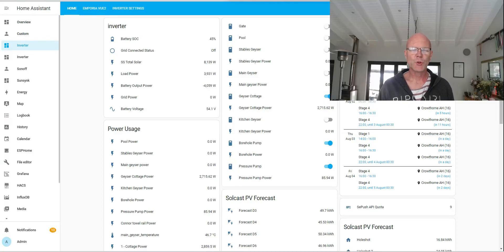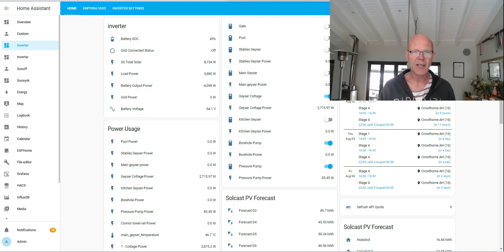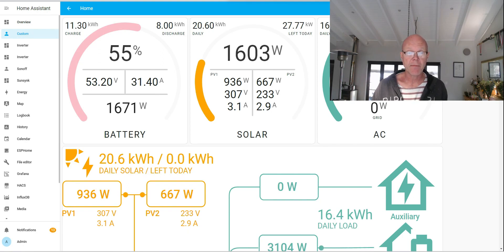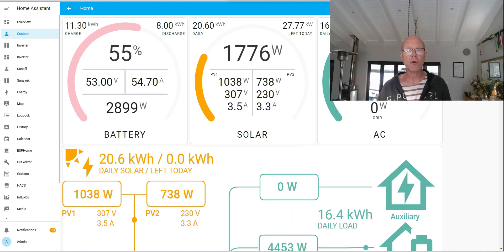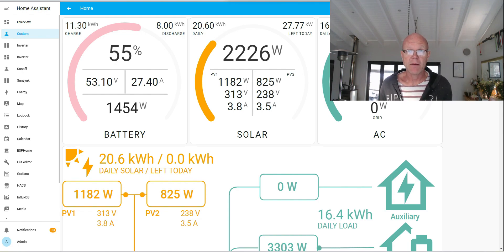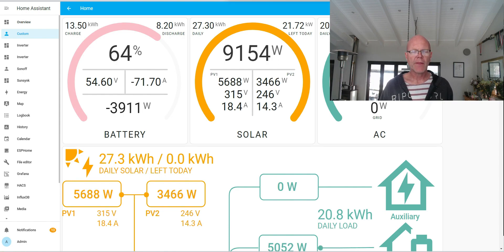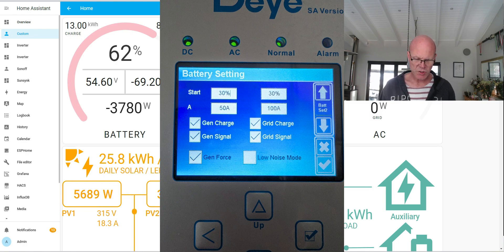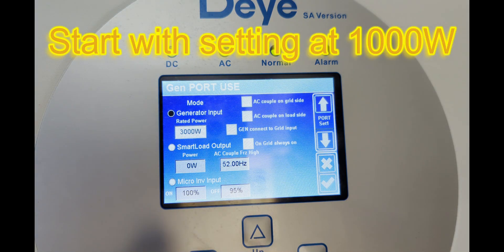DEYE & Sunsynk Inverter generator setup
How I set up my 16kw DEYE inverter with my 5.5kva generator.
I hope you guys find it useful as I know connecting a generator can often be problematic.

One thing I have found out since making this video:
There is a "Gen Connect to Grid Input" option in the Gen Port Use menu for if you want to connect the generator to the Grid Port using a transfer switch. It allows you to set the max load on your generator as well as allowing more leeway from the generator voltage & frequency than it does from Grid supplied power.

00:00 Introduction
01:10 Connecting Your Generator
02:32 Inverter Settings
3:49 Connection Demonstration
5:33 Things to Check